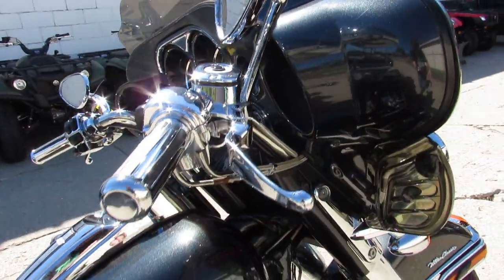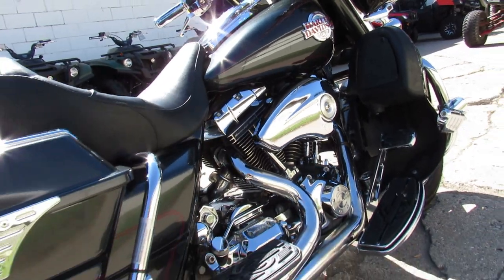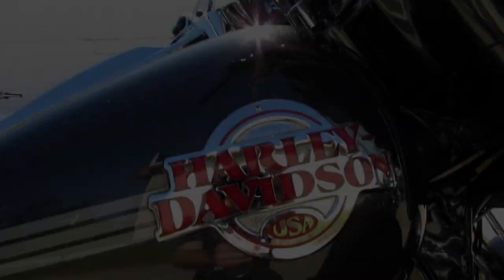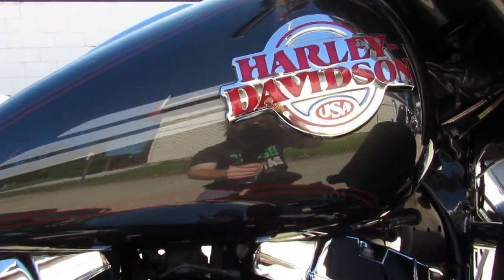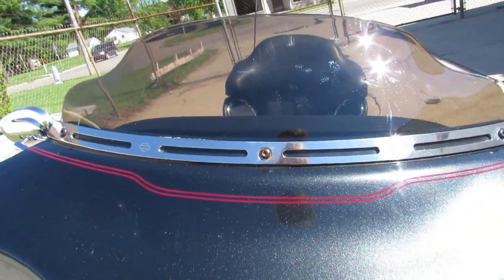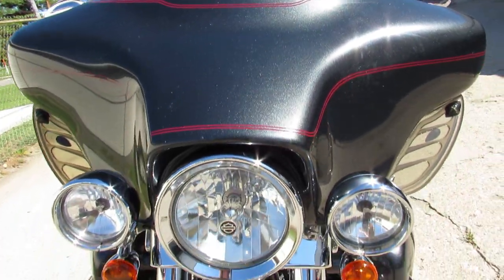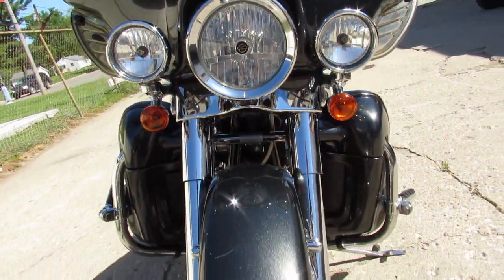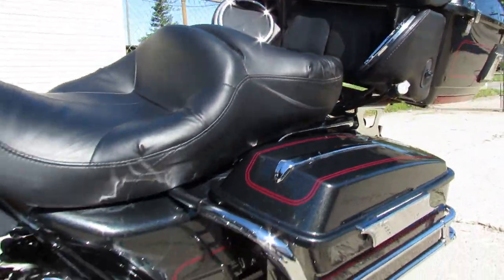2006 Harley Davidson Electra Glide Ultra For Sale in Michigan